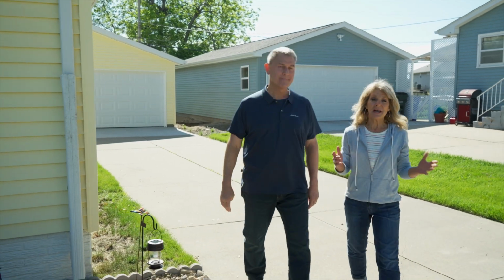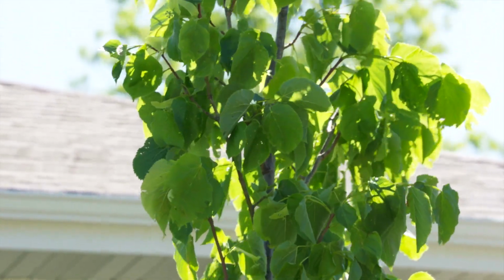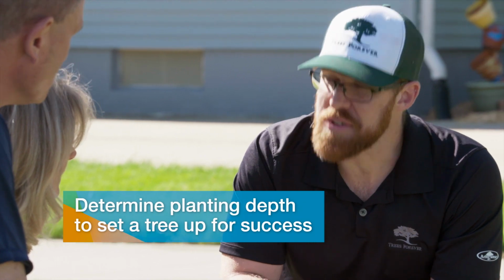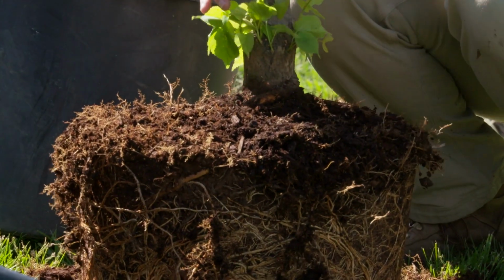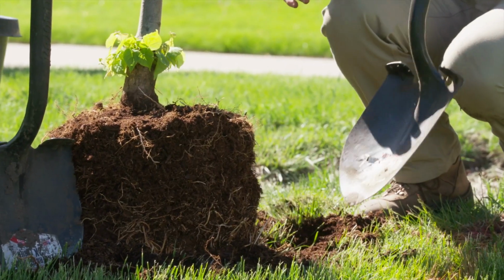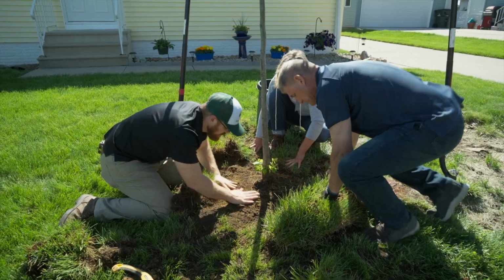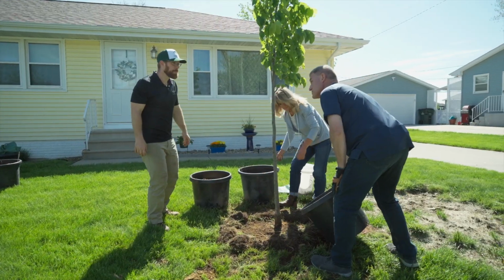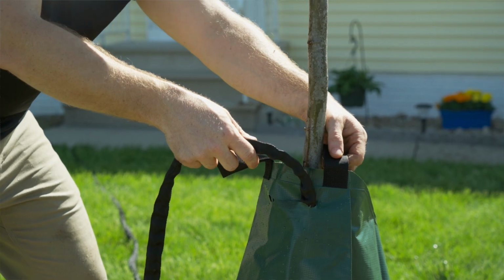Planting Trees for Energy Efficiency | How Landscaping Can Help Your Home and the Environment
Did you know the right tree in the right place can help lower your energy bills? In this episode of PowerHouse, walk through the process of selecting, planting, and caring for a tree that will provide shade in summer, a windbreak in winter, and beauty all year long. Smart landscaping isn’t just good for the environment—it’s a practical way to save energy and enhance your home’s curb appeal.

What you'll learn:

How trees improve energy efficiency and home comfort.
Tips for choosing the right tree and location.
Step-by-step planting instructions.
Mulching and watering recommendations.
Long-term care for healthy growth.

Alliant Energy PowerHouse Episode 2603 Segment 1